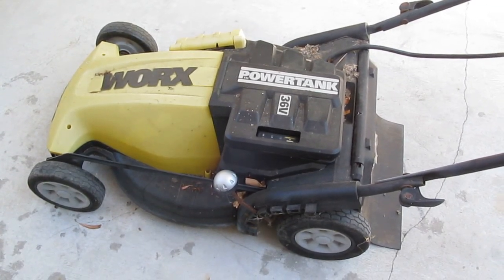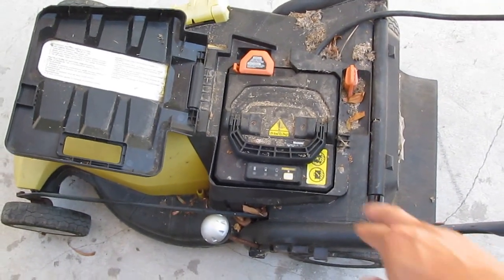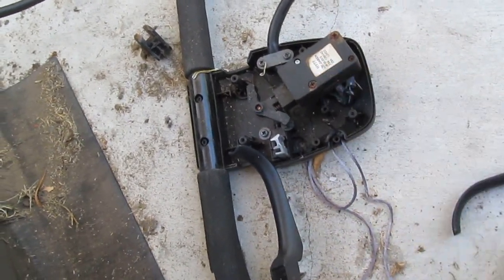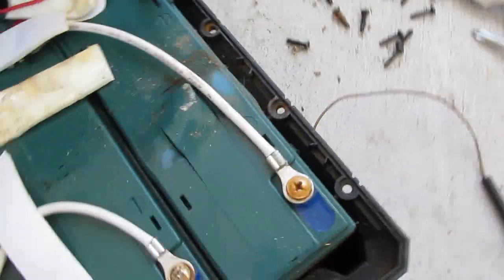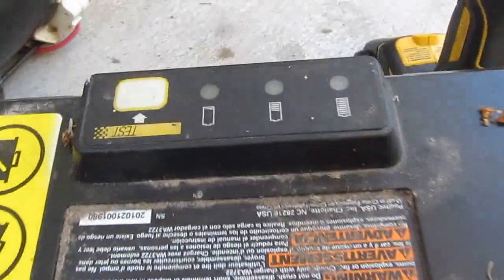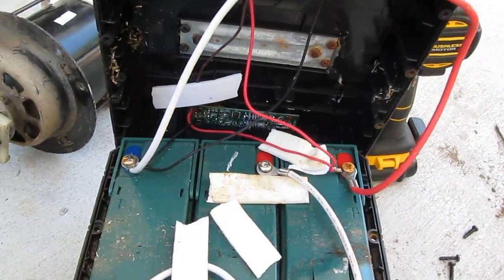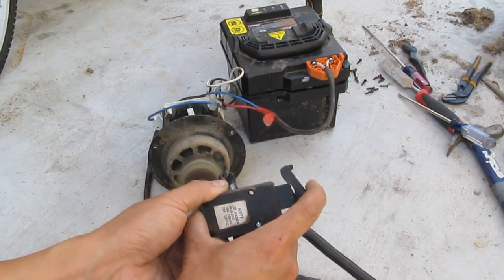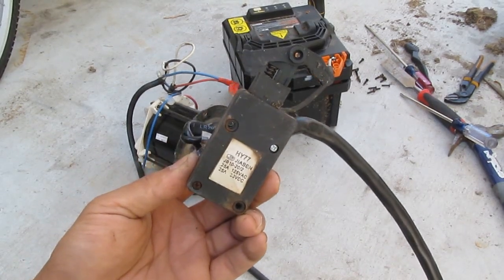Teardown: Worx 36V cordless lawn mower disassembly. What's inside?